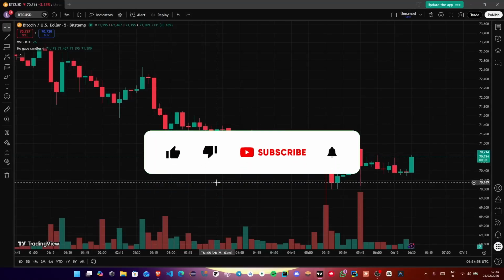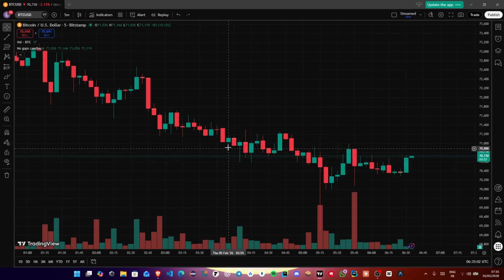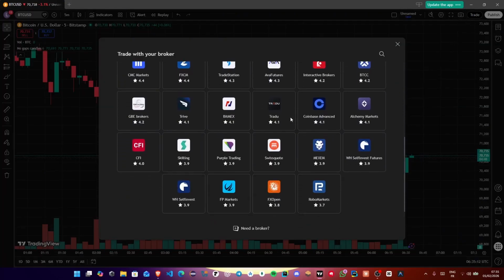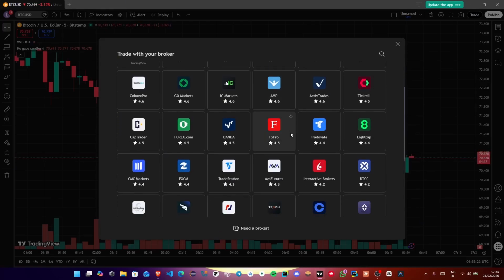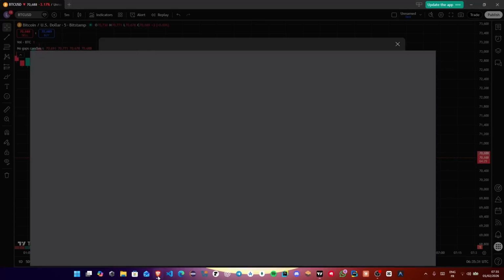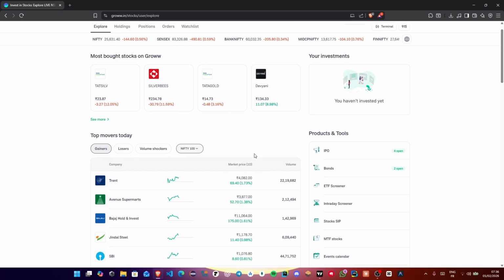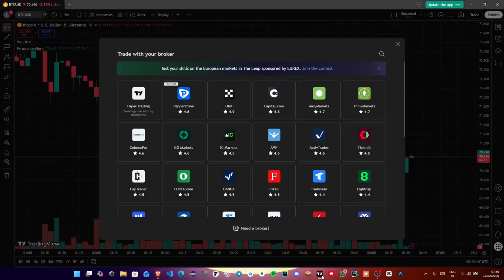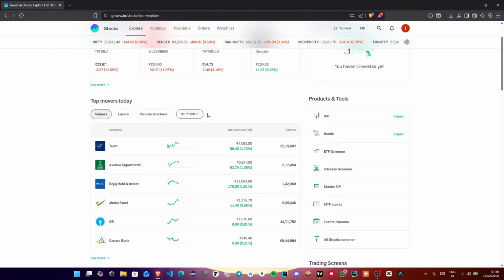How to Connect Groww to TradingView (FULL GUIDE) 2026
How to Draw FVG in TradingView (FULL GUIDE) 2026

In this video, I’ll show you how to draw Fair Value Gaps (FVG) in TradingView using a full, step-by-step guide in 2026. This complete tutorial explains what an FVG is, how to identify it on the chart, and how to draw it correctly using TradingView tools. You’ll also learn how traders use FVGs for entries, targets, and market structure analysis, plus how to avoid common mistakes when marking gaps. If you want to improve your technical analysis and understand FVGs clearly, this guide will walk you through everything from start to finish.